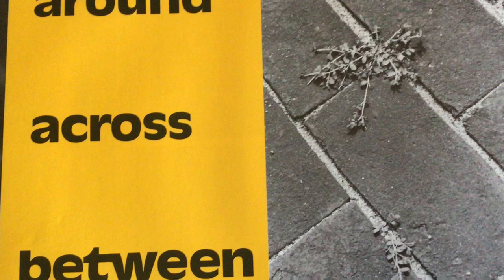Over, Under & Through by Tana Hoban and read by Mrs.Moran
This is a story about spatial concepts and read by Mrs. Moran.